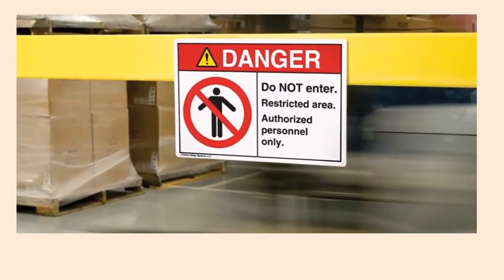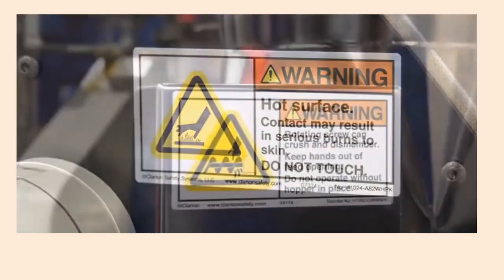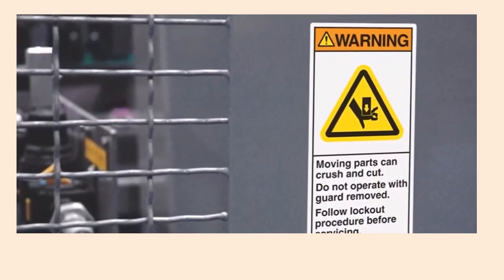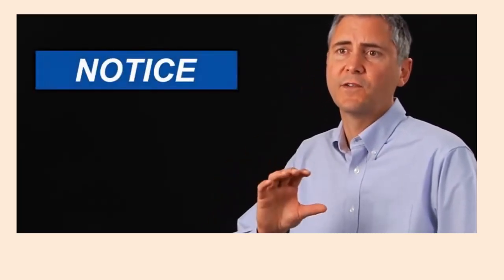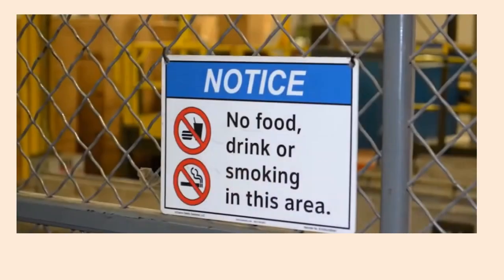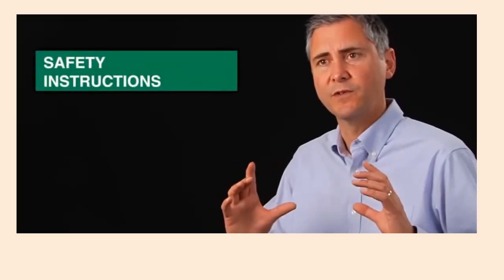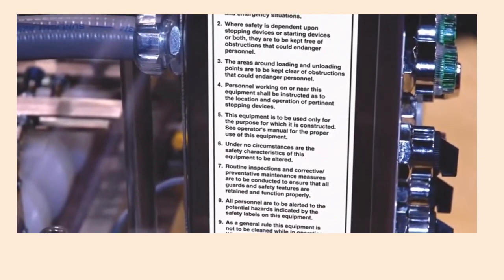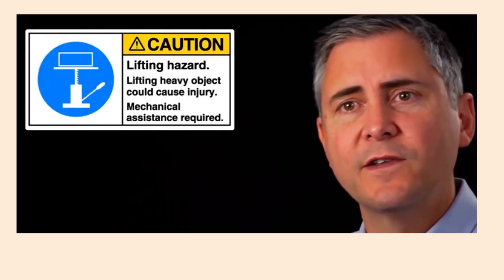TLE 8 Mechanical Drafting Week 6 Safety Signs and Symbols Hazard and Risks ISO ANSI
Safety Signs and Symbols Hazard and Risks ISO ANSI